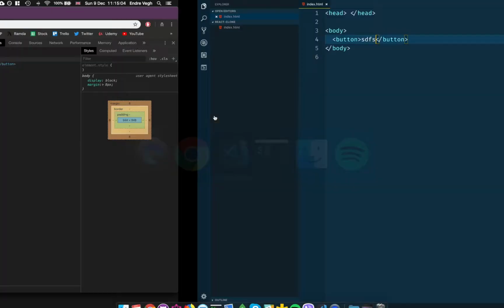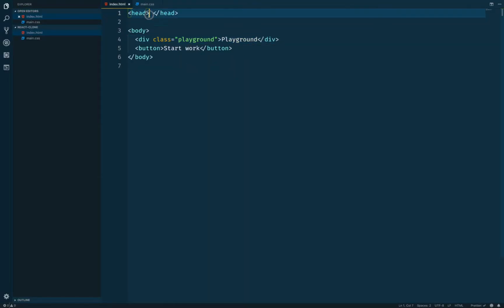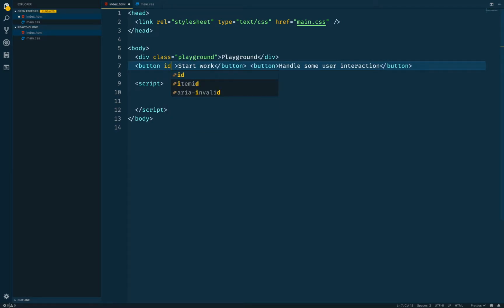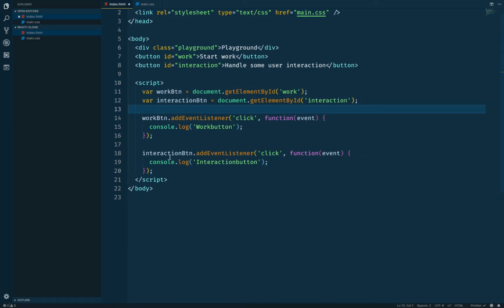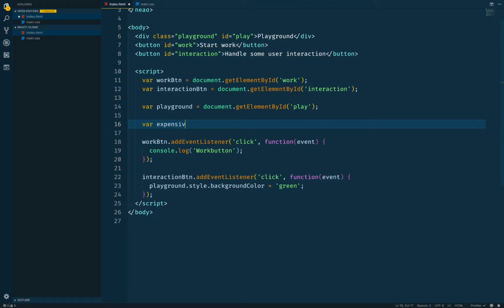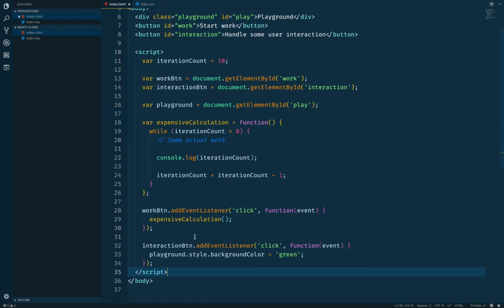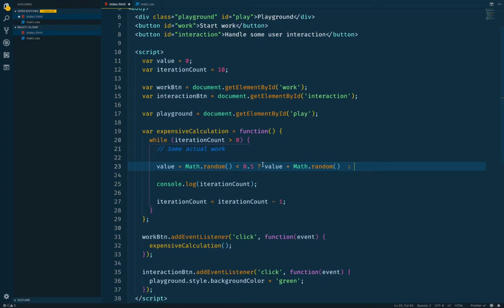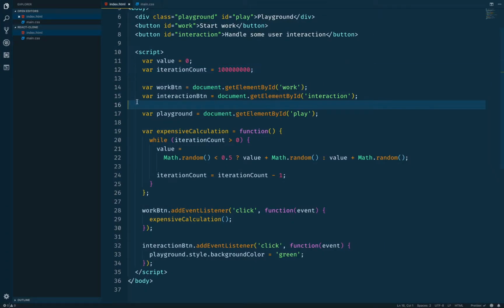02 RequestIdleCallback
Getting a sense of what the browser's requestIdleCallback API can do.